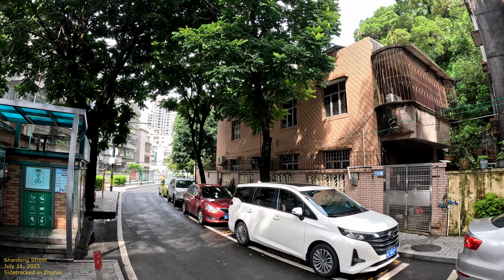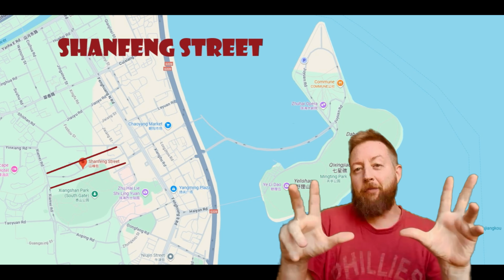🇨🇳 Zhuhai, China: Shanfeng Street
Zhuhai, China!  Usually, we film and walk Macau street by street, alley by alley, road by road, and building by building. Here we are in Zhuhai filming in 4K with a GoPro 12 Camera. Filmed in 2025. Music is AI-Assisted.

Zhuhai 珠海 Macau 澳門 China 中國澳門